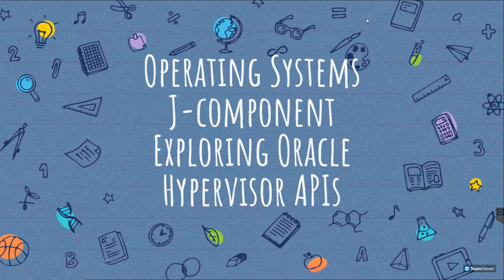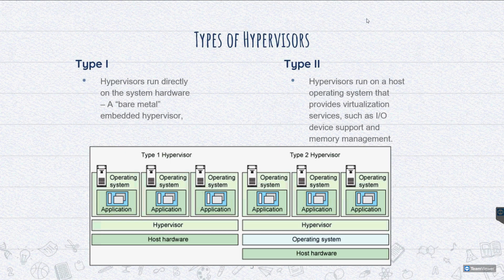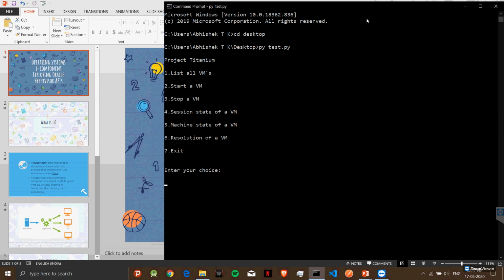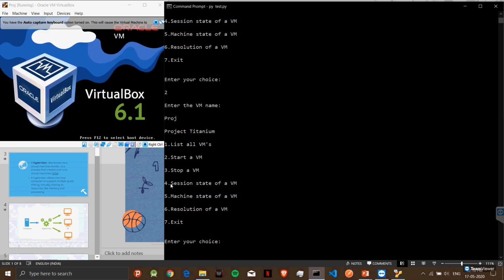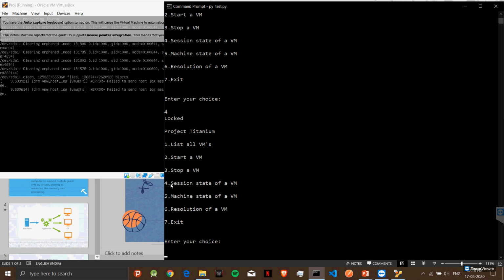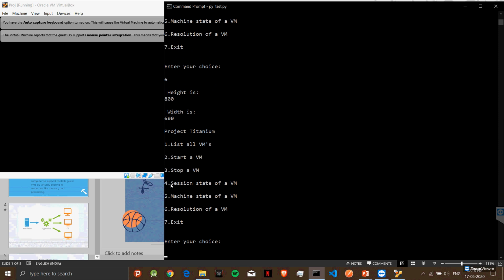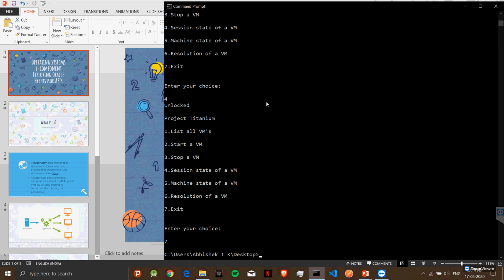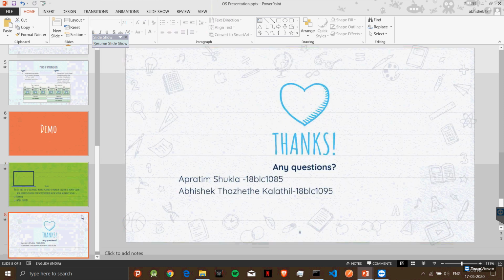Apratim Shukla,Abhishek TK[Abdul Qadir] [Topic: Exploring Hypervisor APIs] [VIT Chennai]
Topic:
Exploring Hypervisor APIs

Team members:
1) Apratim Shukla-18BLC1085
2) Abhishek TK- 18BLC1095

Faculty:
Dr. Abdul Qadir

Course:
CSE2005 [Operating Systems]

Institute:
VIT Chennai